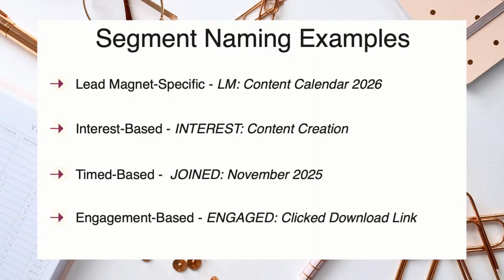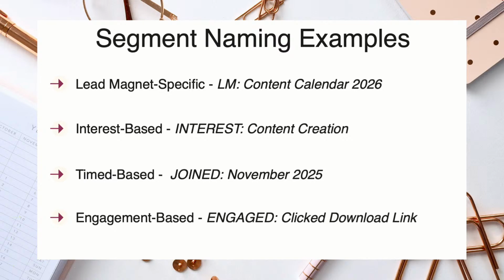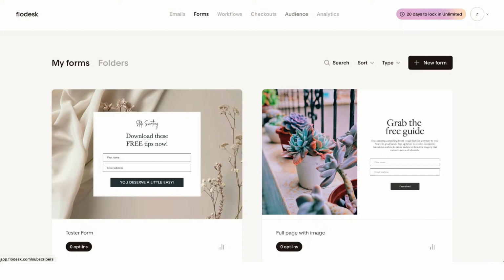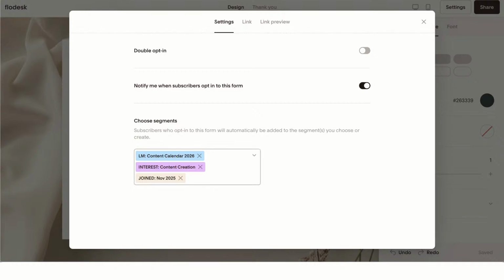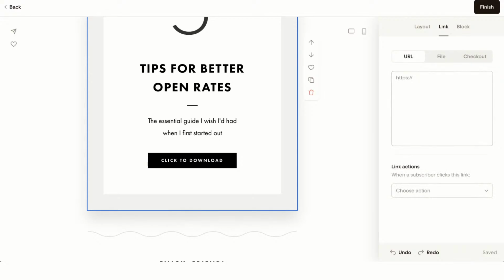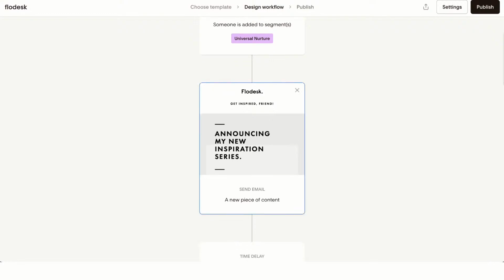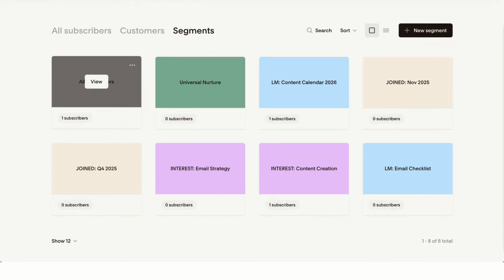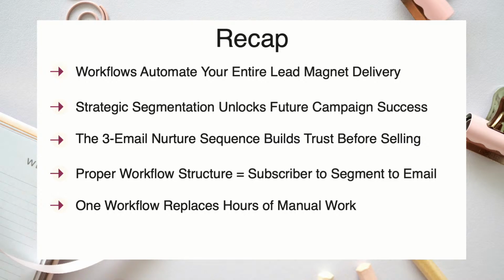Lead Magnet Delivery System That Gets Results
Learn how to set up and launch your lead magnet delivery system, followed by a welcoming email nurture sequence. From opt-in to your first emails — this is the complete system course creators need to grow their email list and start building real relationships with their audience.